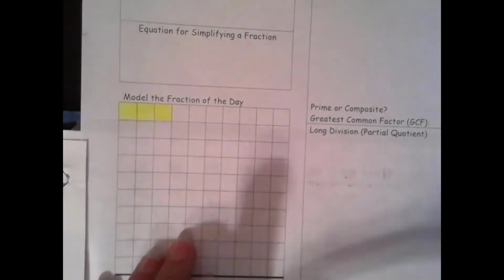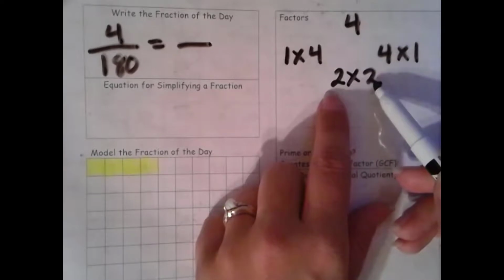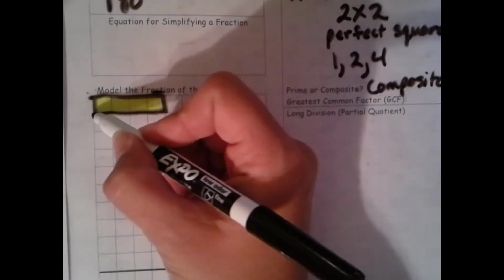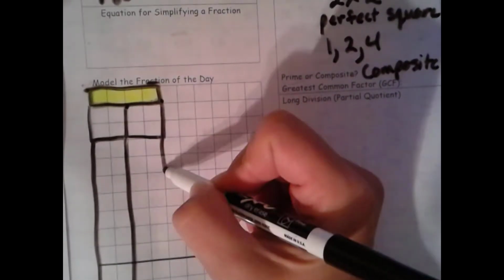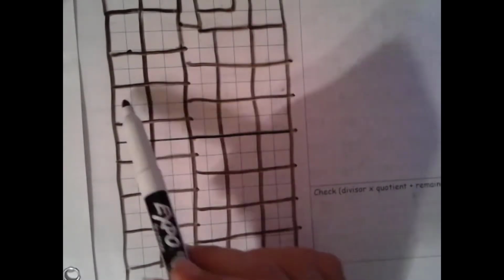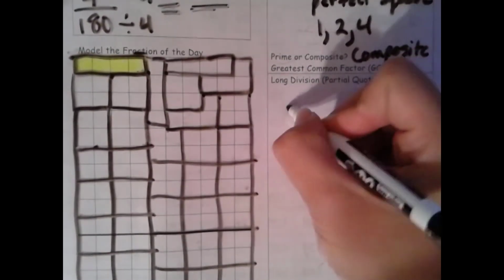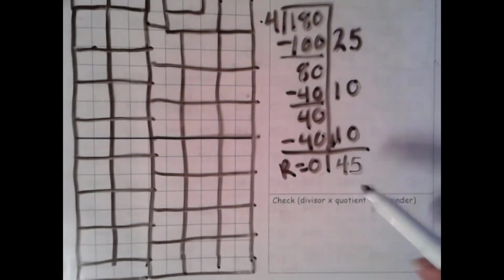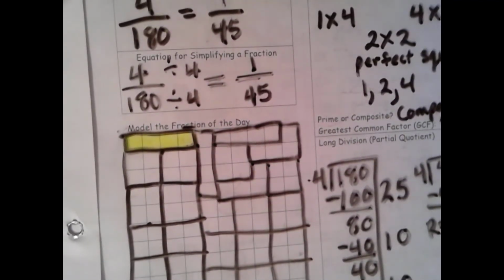Daily Fraction 4th Grade Day 4